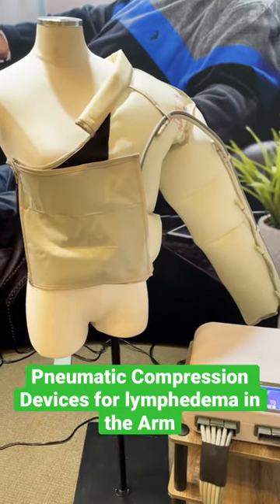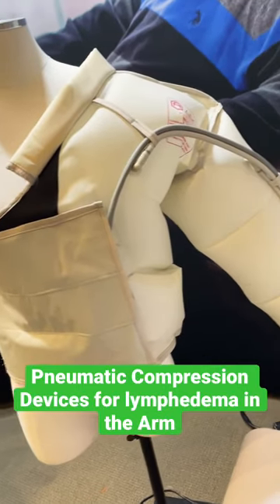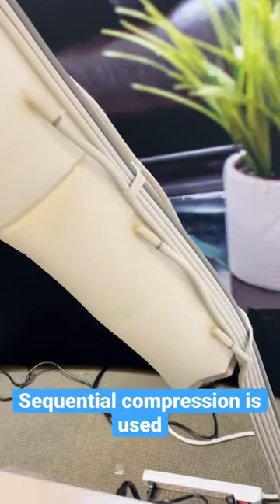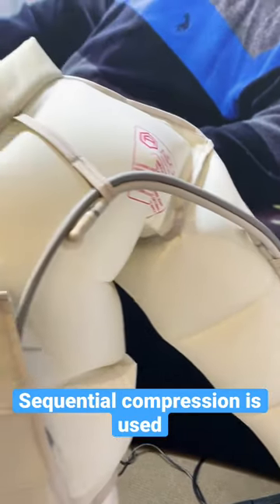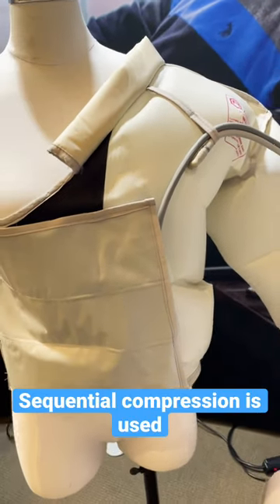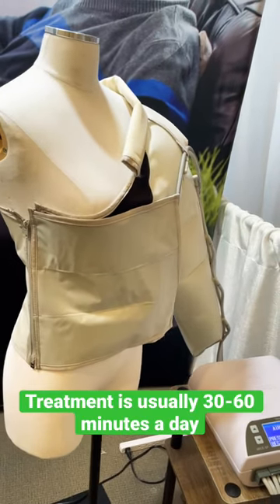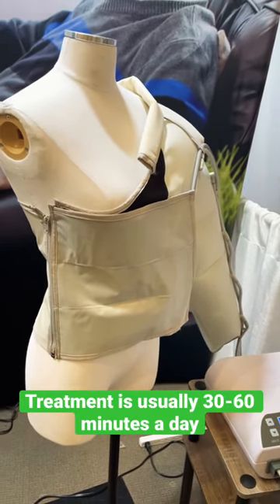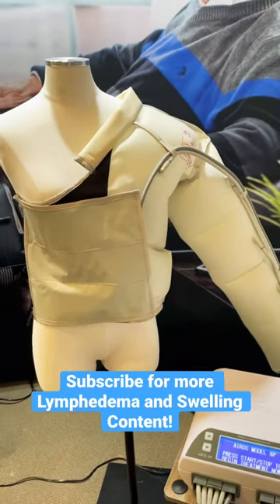Pneumatic Compression Device for Lymphedema in the Arm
Pneumatic Compression Pumps or devices for arm lymphedema

*The product and some media used in this video were provided by Airos Medical. Thank you to Airos Medical!